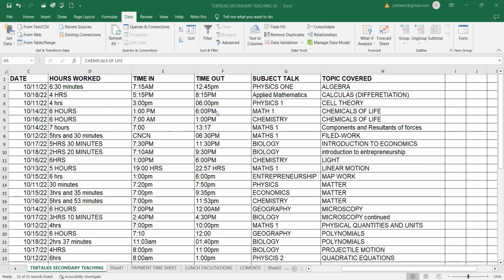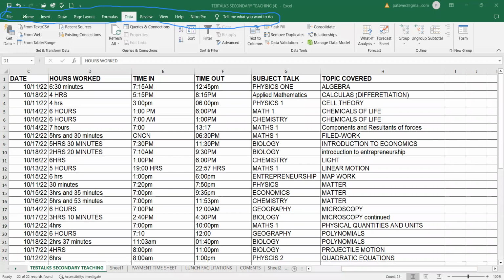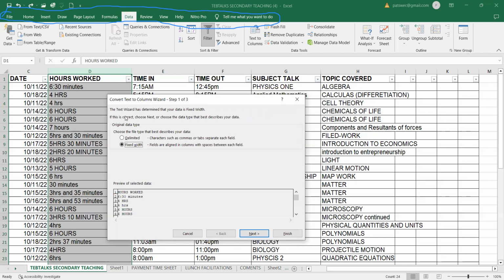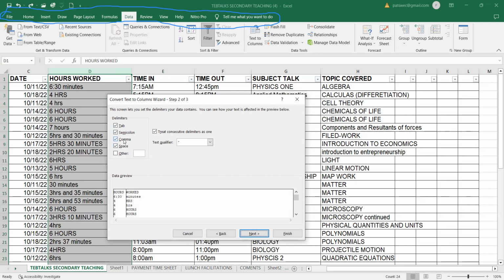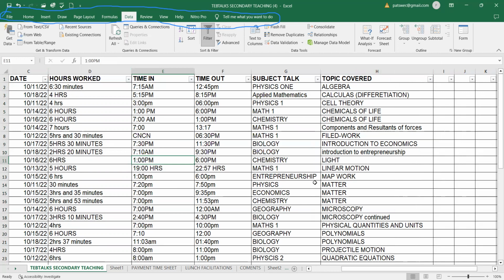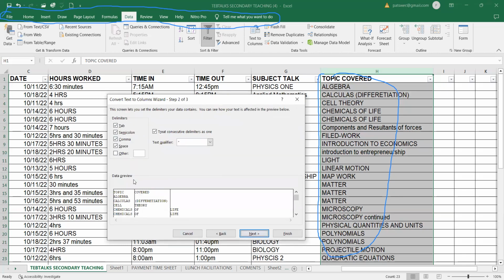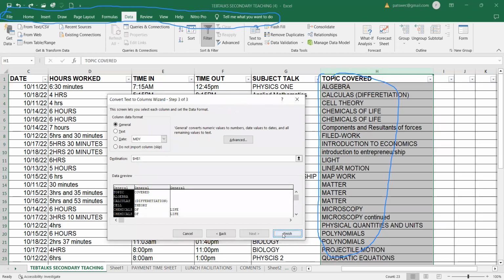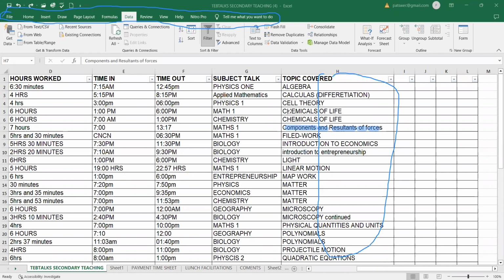How to change text into columns in Microsoft excel